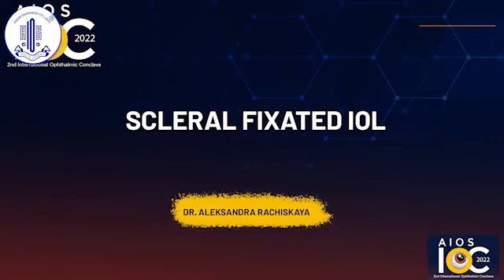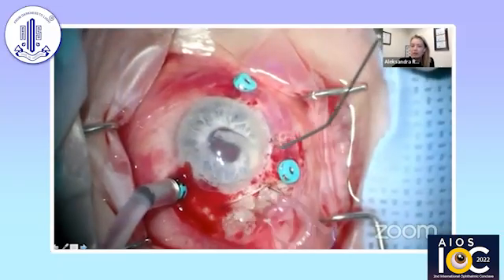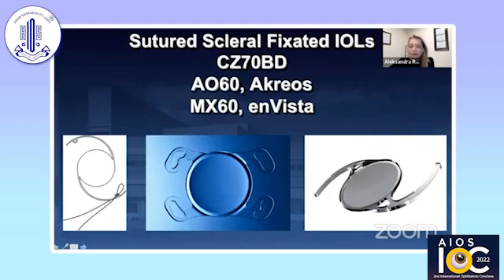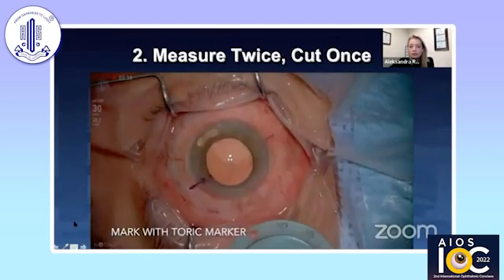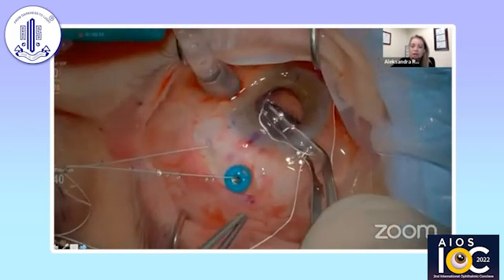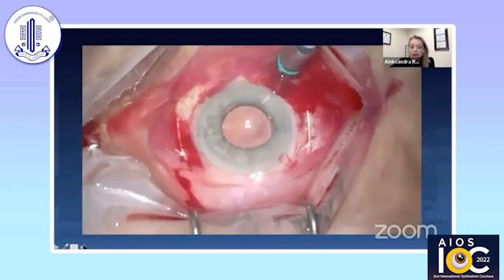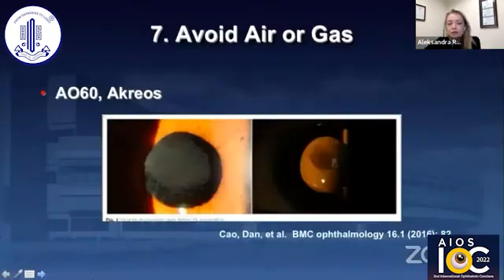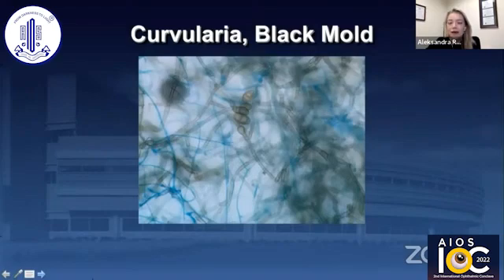Dr. Aleksandra Rachiskaya - Scleral fixated IOL